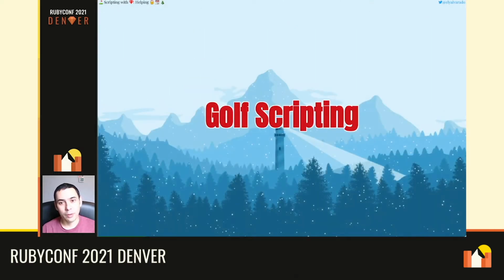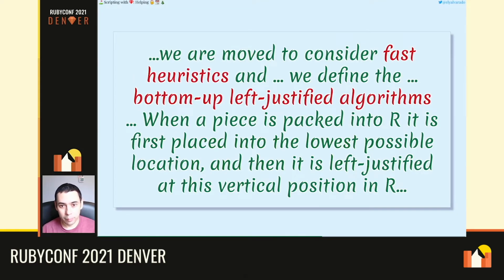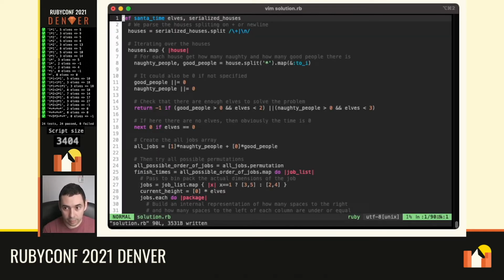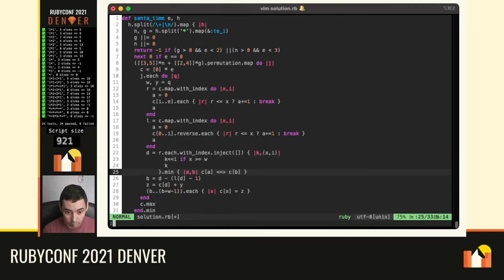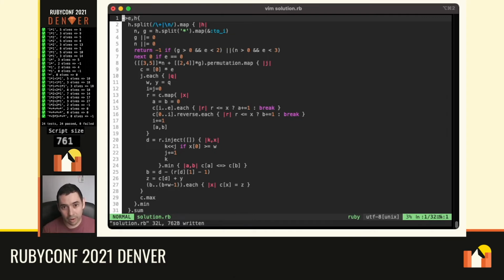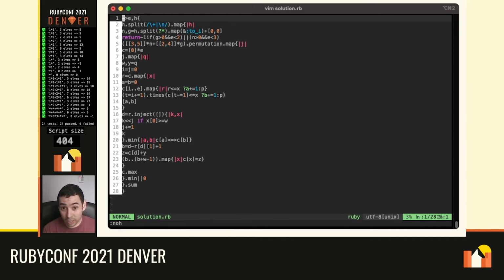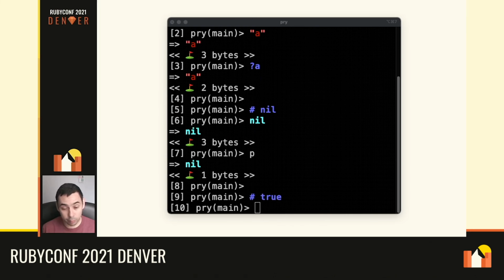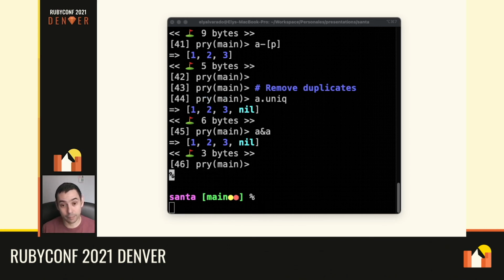RubyConf 2021 - Golf Scripting with Ruby - Helping Santa Schedule Christmas by Ely Alvarado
Golf Scripting with Ruby - Helping Santa Schedule Christmas by Ely Alvarado

Code Golf is a fun form of programming competition where the aim is to produce the shortest source code that implements an algorithm. In this talk we will show how we tackle a complex problem: helping Santa schedule the work of his elves Army to deliver presents on Christmas Day. We will go step by step on how to find an algorithm to solve it and how to use Ruby’s language features to make it as short as possible. You’ll learn a few secret shortcuts built into Ruby that you probably don’t know about.